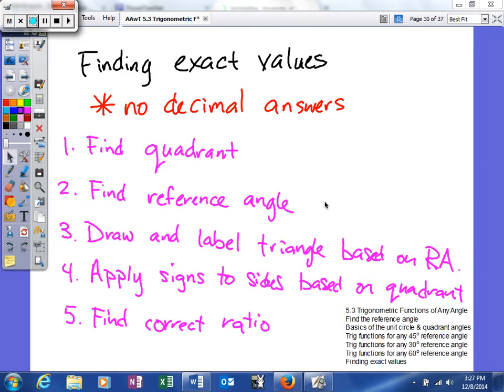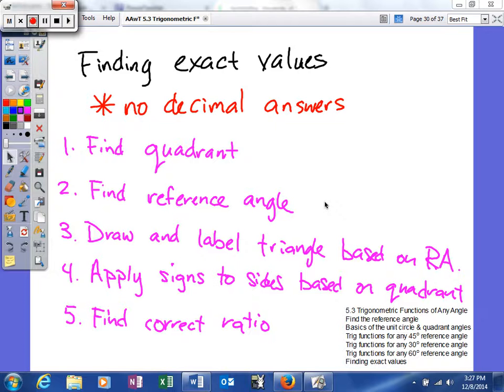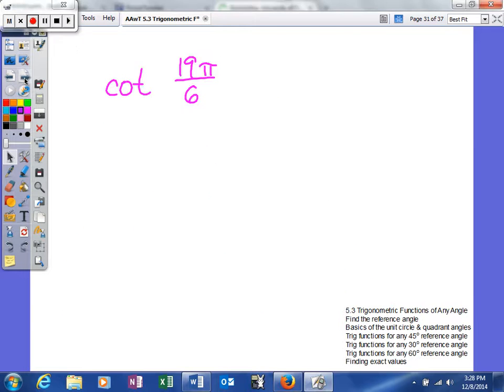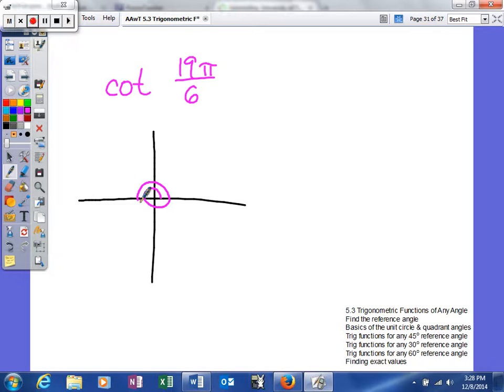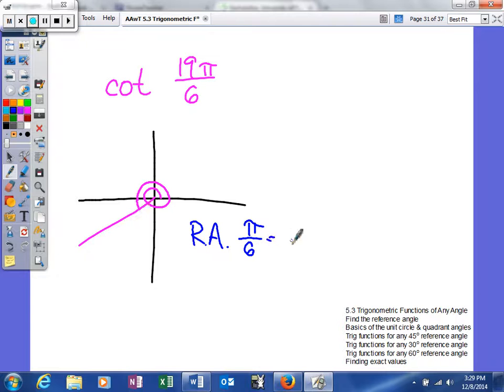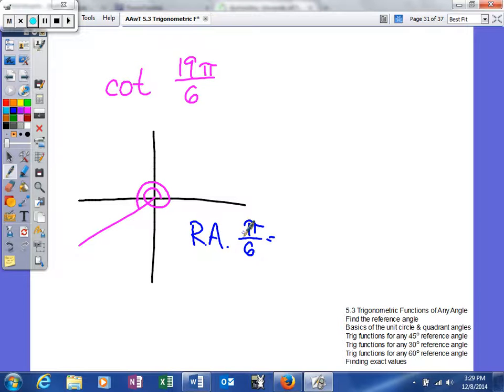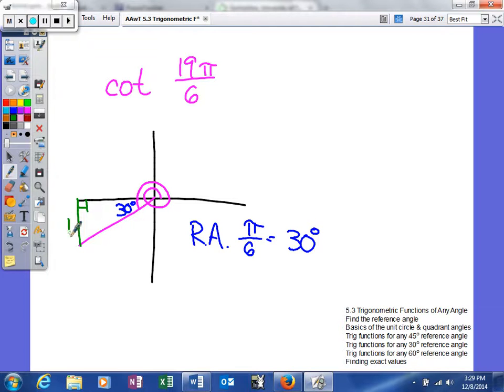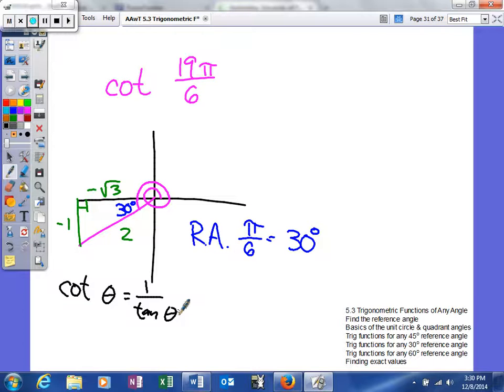Mooney - 5.3 Trigonometric Functions of Any Angle - Finding exact values for any angle